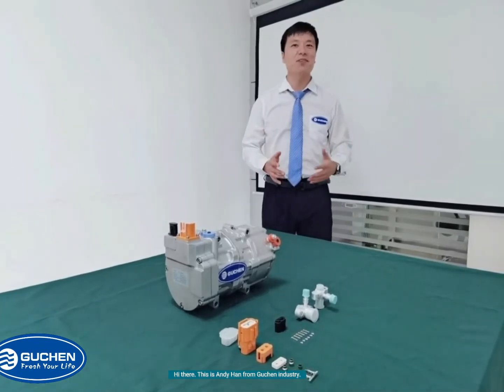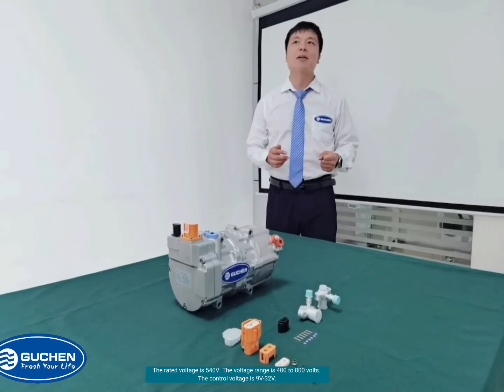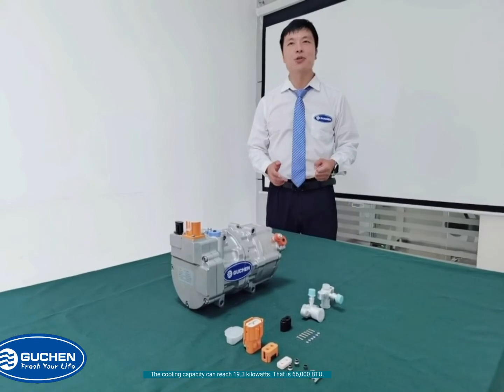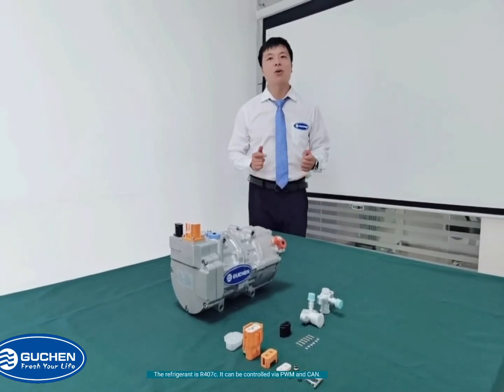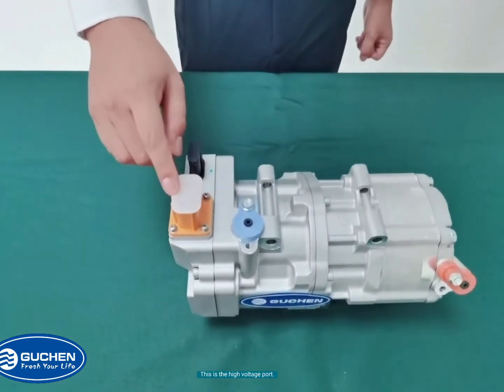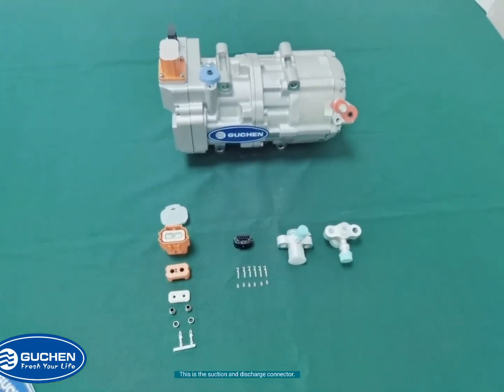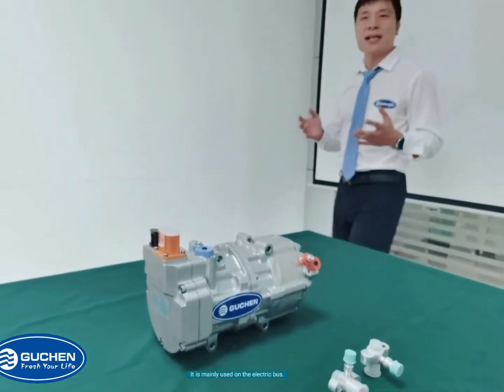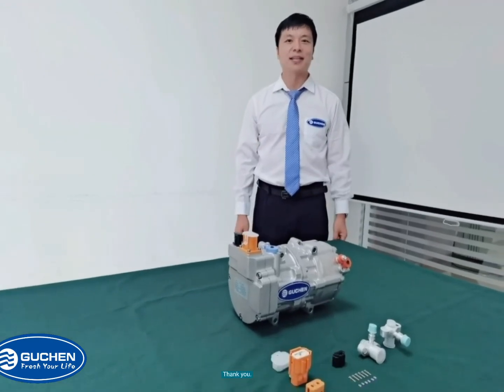GC55A540 Model | 55cc 540v Electric Bus A/C Compressor for sale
Hi there. This is Andy Han from Guchen industry.
Today I want to introduce you this compressor GC55A540.
The rated voltage is 540V, The voltage range is 400 to 800 volts.The control voltage is 9V-32V.
The cooling capacity can reach 19.3 kilowatts. That is 66000 BTU.
The refrigerant is R407c. It can be controlled via PWM and CAN.
It mainly used on the bus. It can also be used on the equipment whatever you need, only if you need such cooling capacity, such as boat, cargo van and etc. Thank you.